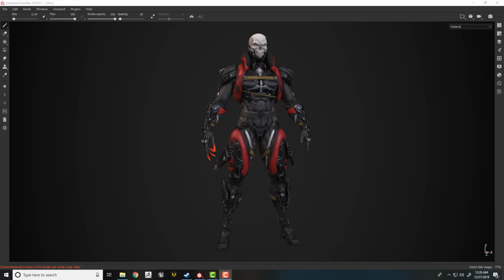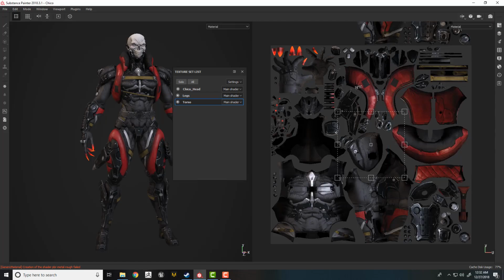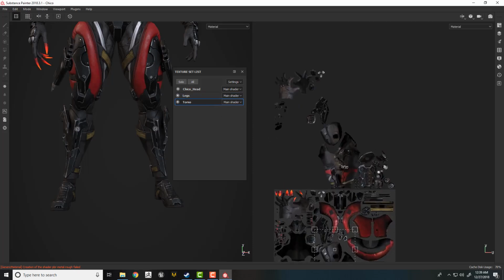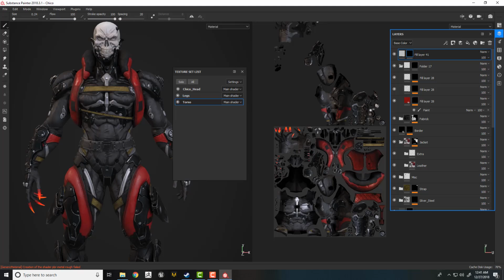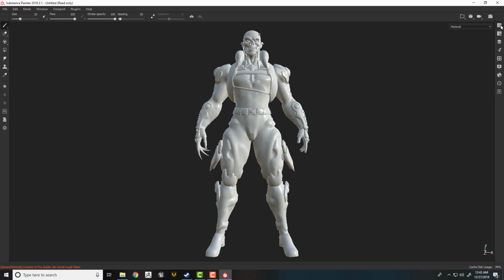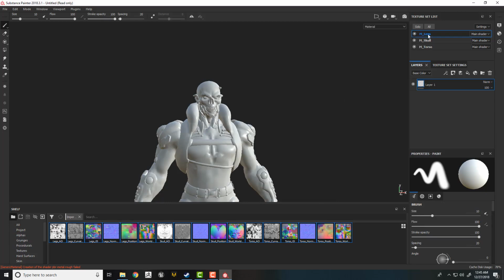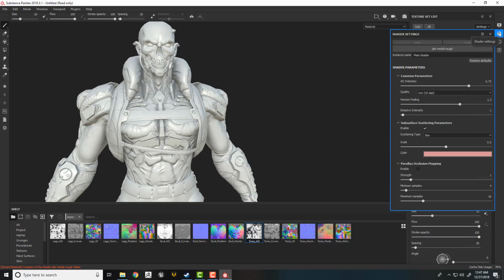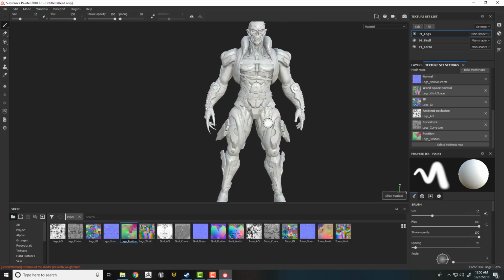اسبوع ثاني 7